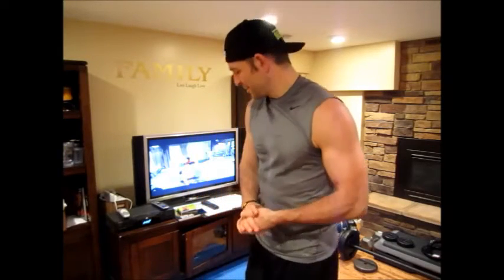Body Beast Day 37 | Les Mills Combat | Derm Exclusive Hybrid - Bulk Arms | Beast Abs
Day 37 of my hybrid.  Look out for 30 day pics coming tomorrow of my Derm Exclusive test.  I'm going to do some before and after close-ups on my eyes.

I am a Star Diamond Beachbody coach where I coach others to reach their fitness, health and financial goals. I started with P90X in October of 2009 and lost 5 inches off my waist and have never looked back. I am living life and leading by example for my family.